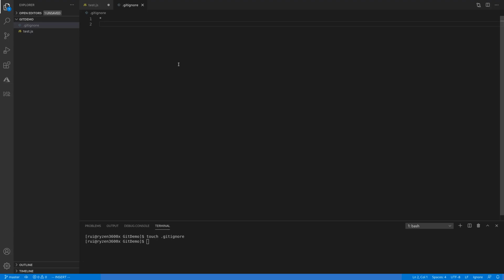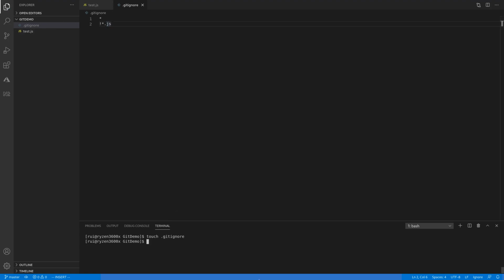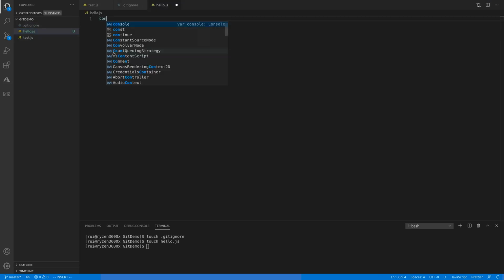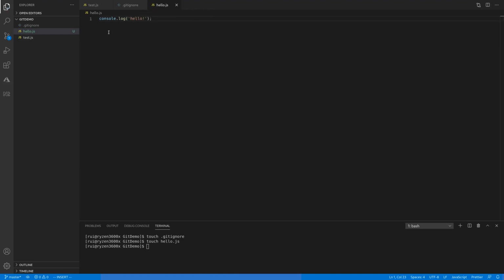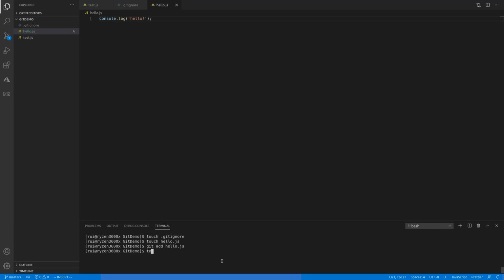Git tutorial 4: .gitignore file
Tell Git what kind of files to track for changes (usually source code) and what kind of files to ignore (e.g. binary, image)
Usually your CLI tool should take care of your .gitignore. For example, express generator has --git option to create .gitignore automatically.